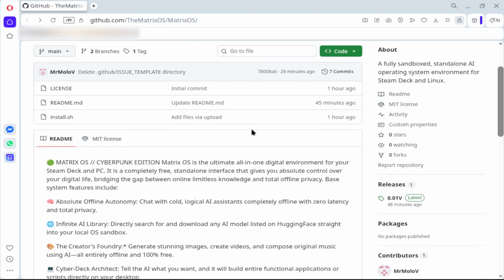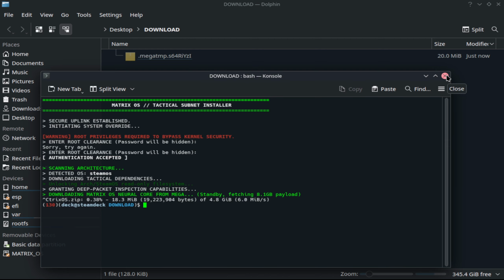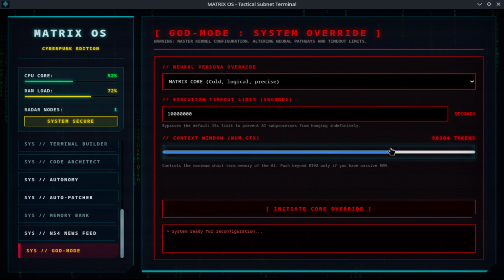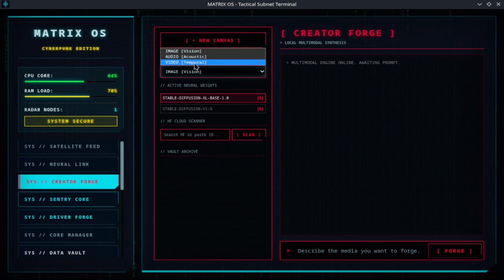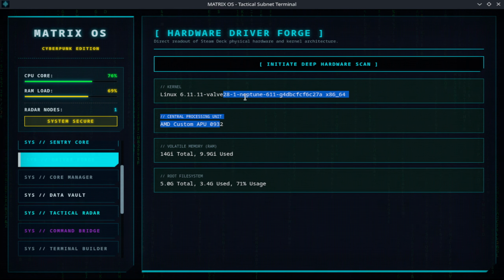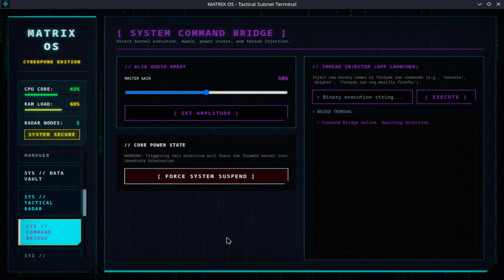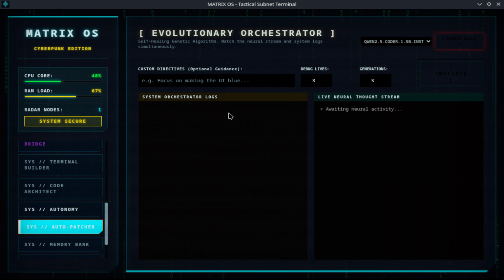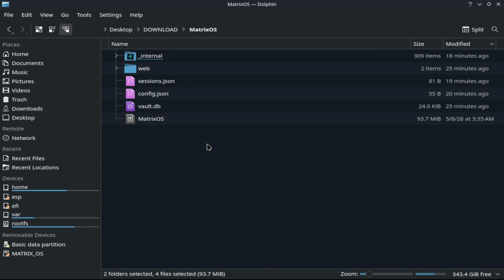Matrix OS: The Ultimate Offline AI System for Steam Deck & any Linux OS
Welcome to Matrix OS // Cyberpunk Edition. I built this as the ultimate all-in-one digital environment for the Steam Deck and Linux. It is a completely free, standalone OS interface that gives you absolute control over your digital life, bridging the gap between online knowledge and total offline privacy. No subscriptions. No cloud servers tracking you. Just pure AI power running natively on your hardware.

⚡ HOW TO INSTALL:
Open your Konsole (Terminal) on the Steam Deck or Linux and paste:

🛠️ CORE FEATURES FEATURED IN THIS VIDEO:
• Absolute Offline Autonomy: Chat with smart AI completely offline.
• The Creator's Forge: Generate AI images, videos, and music for free.
• Cyber-Deck Architect: Tell the AI what you want, and it codes apps for you.
• Web Synthesizer: Summarizes the live web without ad-filled distractions.
• Satellite Uplink: Real-time global weather tracking and tactical mapping.

🧪 FUEL THE ARCHITECT:
Matrix OS is an indie project forged on a very limited, low-spec computer. If you think this app is worth your time and you want to help me upgrade my dev rig to test massive 70B+ AI models, consider fueling the project here:

If you encounter any glitches in the Matrix, report them on the GitHub and Youtube page!